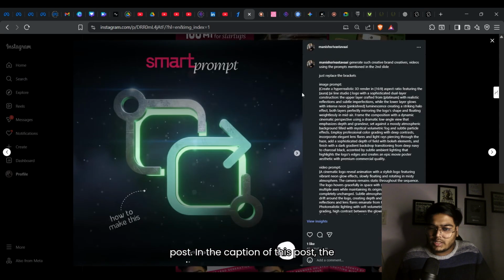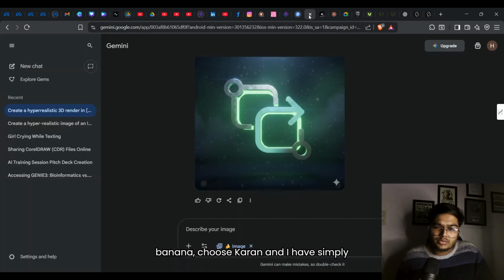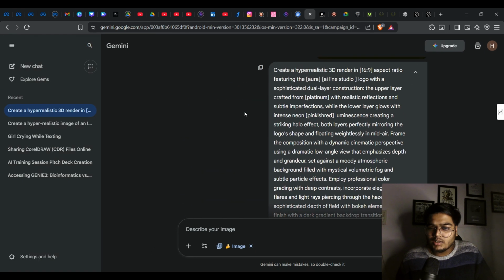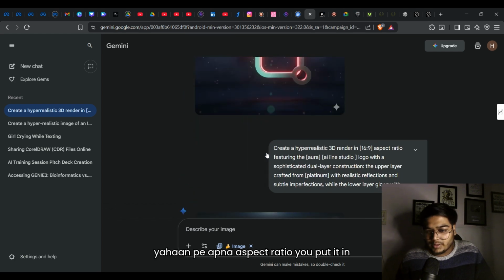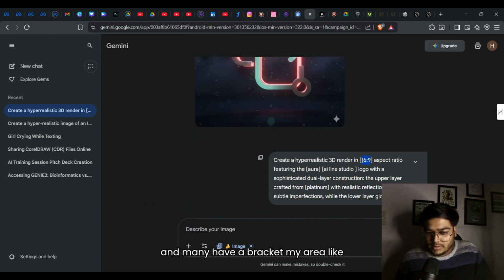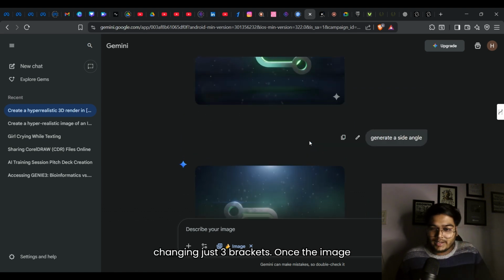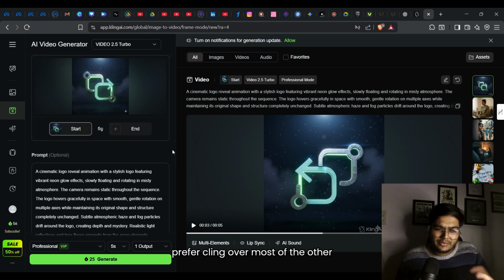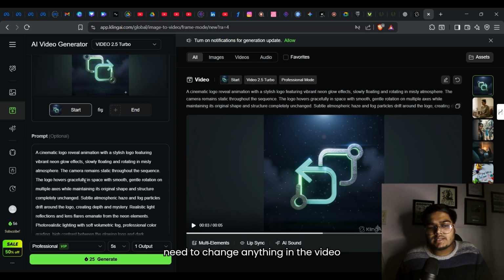How to Create 3D Brand Logos & Cinematic Video Reveals with AI Prompts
Learn how to generate professional 3D brand creatives and cinematic video reveals using the specific AI prompts featured in this video. This tutorial demonstrates how to use text-to-image and text-to-video technology to create hyper-realistic commercial assets for your brand.
How to use these prompts:
Copy the prompts below and replace the text inside the brackets (e.g., [color], [brand name]) with your specific details to customize the output for your business.
Image Prompt (3D Logo Render):
Create a hyper realistic 3D render in [16:9] aspect ratio featuring the [aura] [ai line studio] logo with a sophisticated dual-layer construction: the upper layer crafted from [platinum] with realistic reflections and subtle imperfections, while the lower layer glows with intense neon [pinkish red] luminescence creating a striking halo effect, both layers perfectly mirroring the logo's shape and floating weightlessly in mid-air. Frame the composition with a dynamic cinematic perspective using a dramatic low-angle view that emphasizes depth and grandeur, set against a moody atmospheric background filled with mystical volumetric fog and subtle particle effects. Employ professional color grading with deep contrasts, incorporate elegant lens flares and light rays piercing through the haze, add a sophisticated depth of field with bokeh elements, and finish with a dark gradient backdrop transitioning from deep navy to charcoal black, accented by subtle ambient lighting that highlights the logo's edges and creates an epic movie poster aesthetic with premium commercial quality.
Video Prompt (Cinematic Logo Reveal):
A cinematic logo reveal animation with a stylish logo featuring vibrant neon glow effects, slowly floating and rotating in misty atmosphere. The camera remains static throughout the sequence. The logo hovers gracefully in space with smooth, gentle rotation on multiple axes while maintaining its original shape and structure completely unchanged. Subtle atmospheric haze and fog particles drift around the logo, creating depth and mystery. Realistic light reflections and lens flares emanate from the neon elements. Photorealistic lighting with soft volumetric fog, professional color grading, high contrast between the glowing logo and dark background. Smooth motion blur on the rotating logo, particle effects in the mist. Keep the logo form intact without any morphing or distortion. 4K quality, cinematic composition, dramatic lighting, luxury brand aesthetic.
About this video:
This video covers advanced prompt engineering techniques for digital branding. Whether you are looking to create luxury logo animations, 3D motion graphics, or high-end marketing materials, these prompts will help you maximize the potential of generative AI tools. These methods are ideal for graphic designers, social media marketers, and business owners seeking to elevate their visual identity without expensive software.